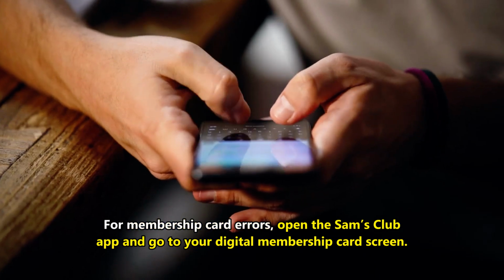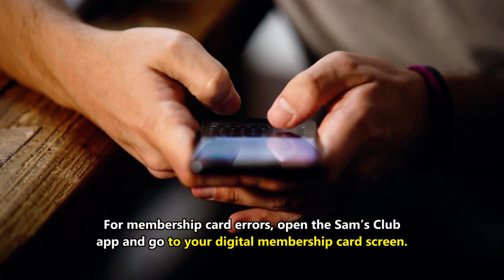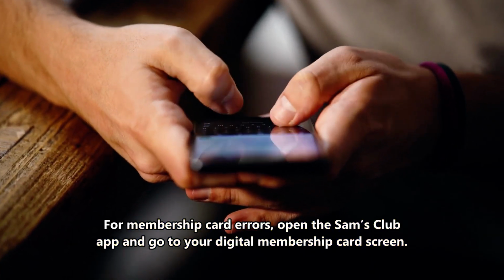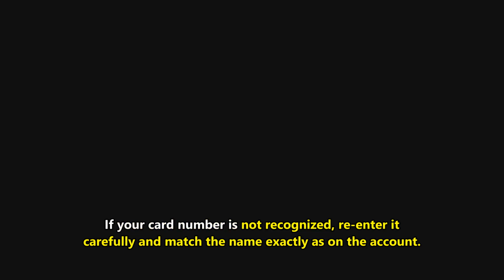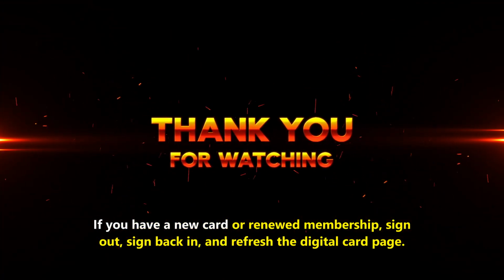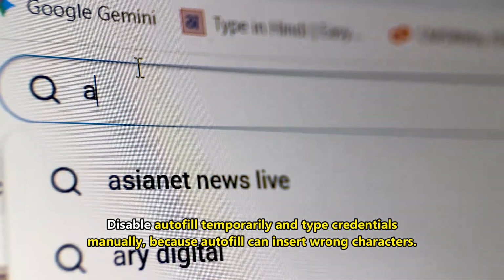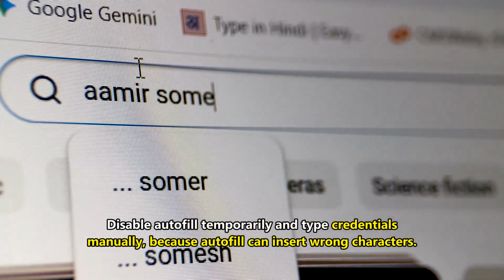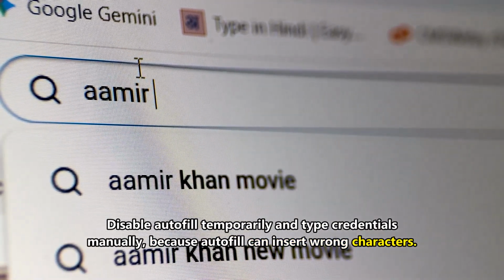How to Fix Sam’s Club Login Problems – Account and Card Errors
Struggling with Sam’s Club login issues? In this video, we’ll guide you through the common account and card errors that users face and provide step-by-step solutions to get you back into your account quickly. Whether you're having trouble resetting your password or facing card-related problems, we've got you covered. Don't let login issues hold you back from enjoying your membership benefits!

👉 Watch now for easy fixes and tips to streamline your Sam’s Club experience!